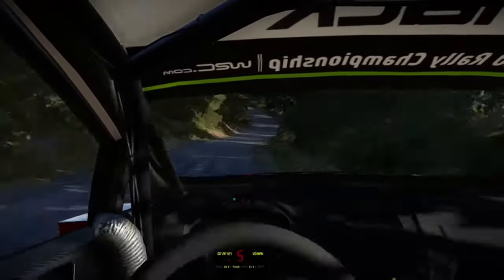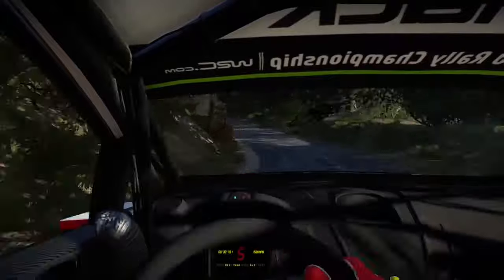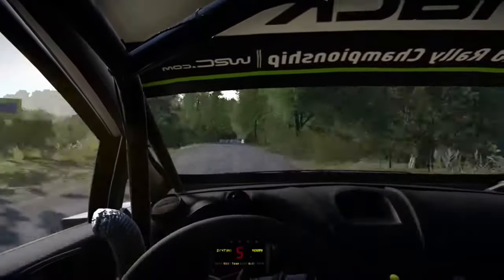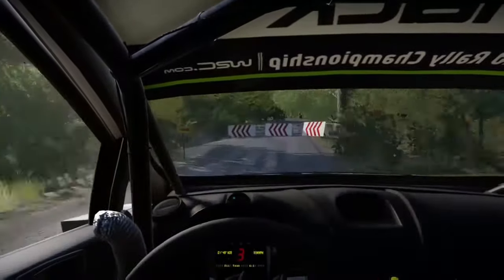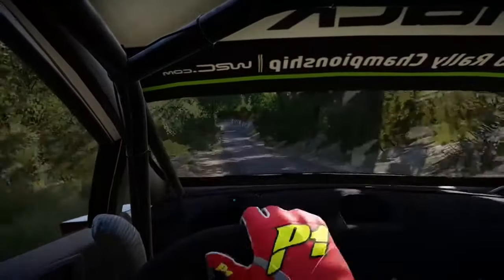WRC 7 Germany gameplay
WRC 7 gameplay Germany stage with the Ford Fiesta WRC